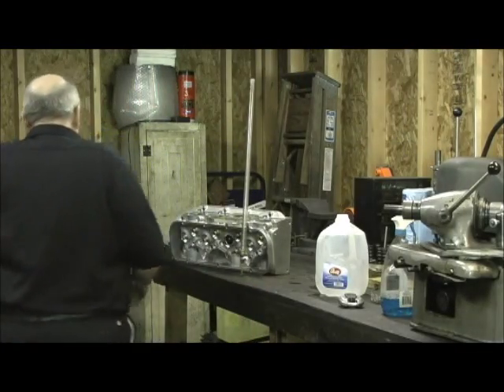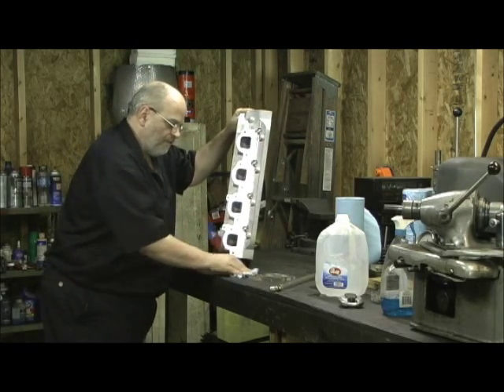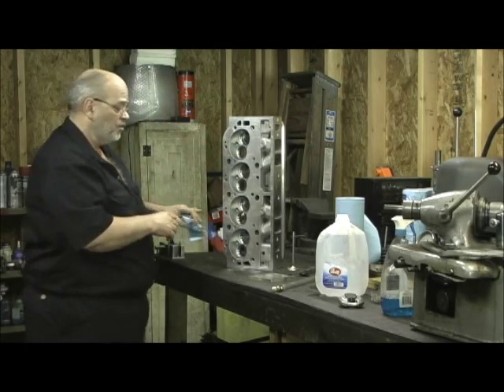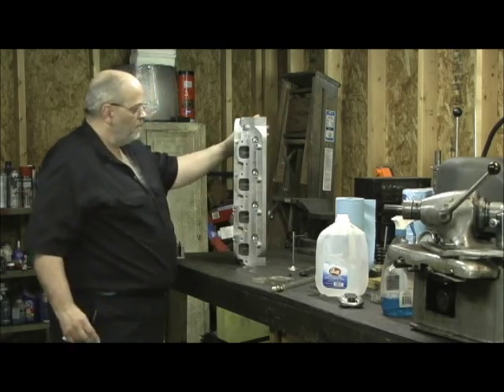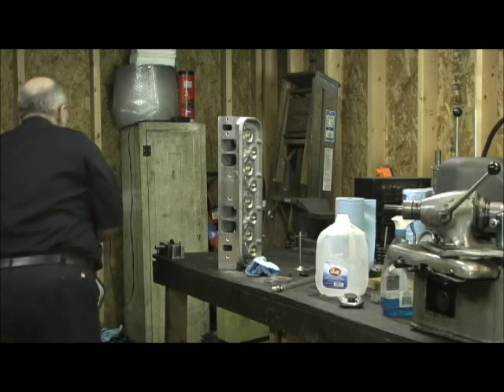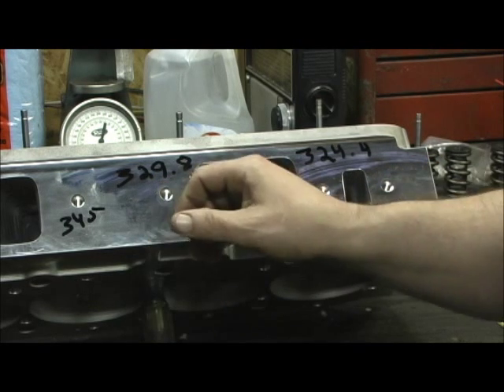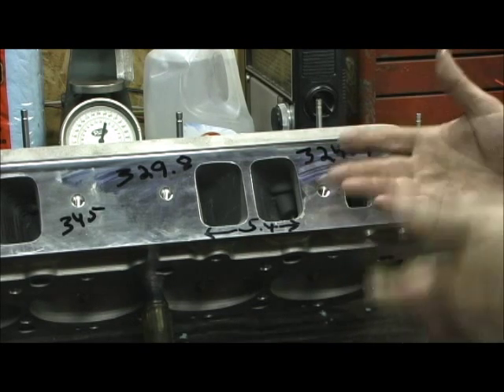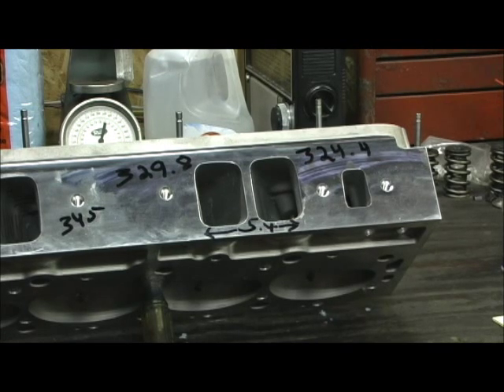KMJ 345 BBC Heads CCing before porting Part 3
I always CC the stock heads before I begin to port them as they are NEVER what they claim, and most of the time UNDER. What really matters here is the out of balance runners as far as CC volume goes from outer to inner ports.